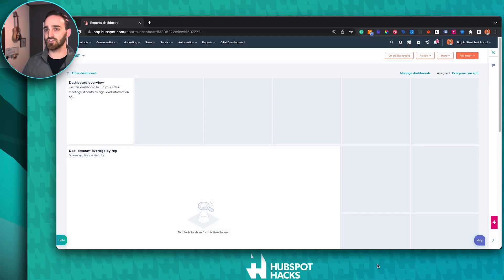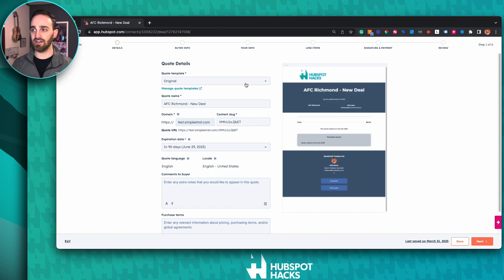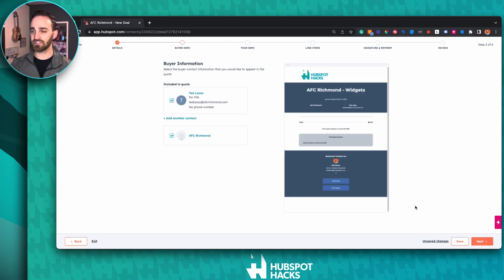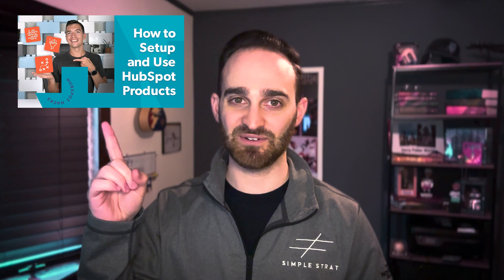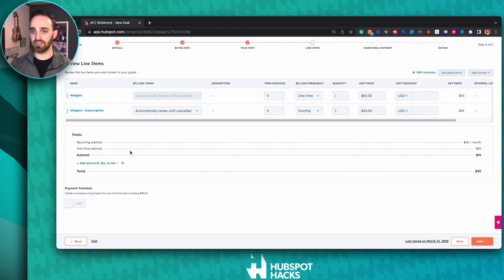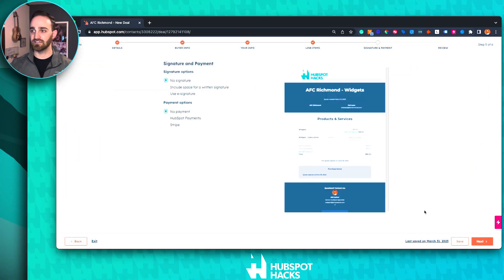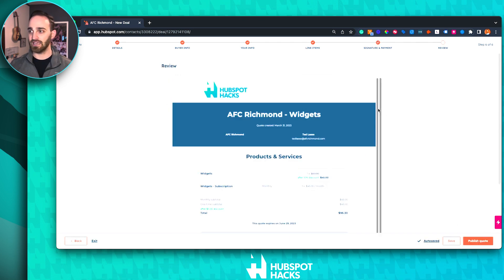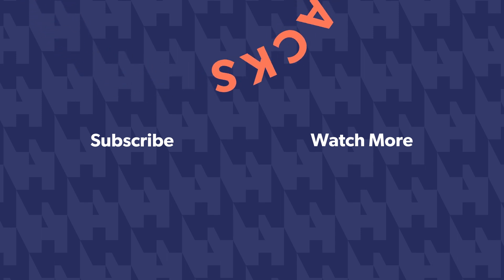How to Create a Quote in HubSpot in 5 Minutes or Less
Learn everything you need to know about creating custom quotes in HubSpot. Need hands-on help?

How do you create and use a quote in HubSpot?

Whether you’re trying to use a quote template or create a quote in HubSpot, there are a few factors you’ll want to keep in mind. In this video, we’ll walk you through two ways to create a quote in HubSpot.

In this video we’ll cover:
- How to Create a Quote in HubSpot
- How to use quote templates in HubSpot
- How to add a quote to an existing deal in HubSpot

00:00 Introduction
00:16 HubSpot Quotes Need to be Associated to a Deal
00:30 First Way to Create a Quote in HubSpot
00:48 Second Way to Create a Quote in HubSpot
01:51 Buyer Information in HubSpot Quotes
02:24 Add Products or Services to Your HubSpot Quote
03:15 Add Discounts to Quotes in HubSpot
03:49 Adding Signatures and Payments to Quotes in HubSpot